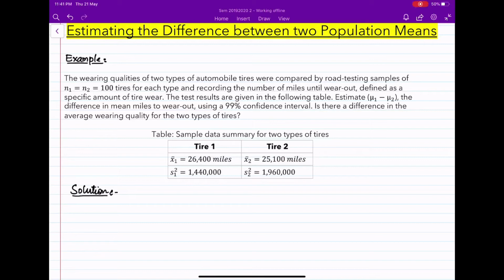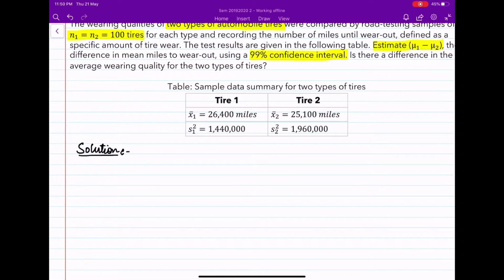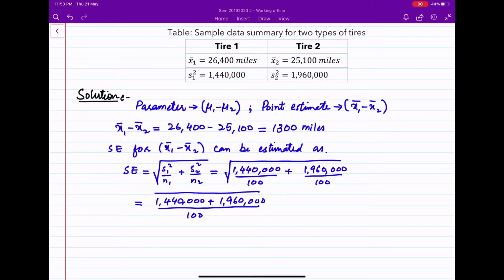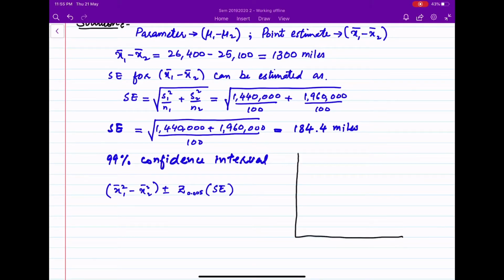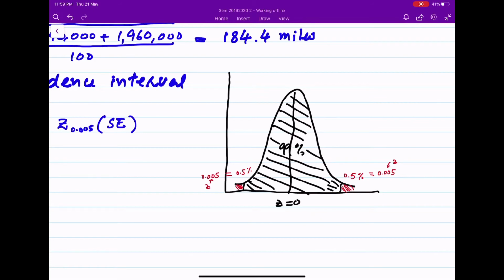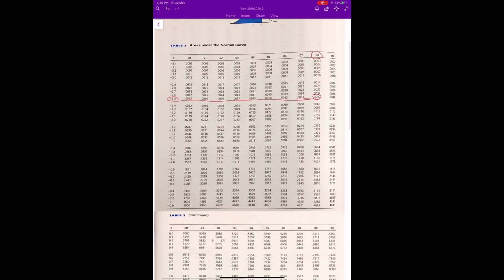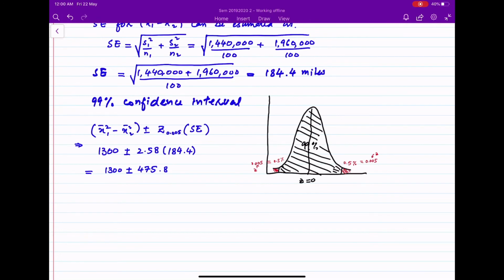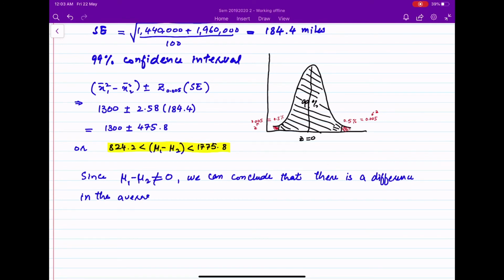Example - Difference between population means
BWC20603 - Statistics